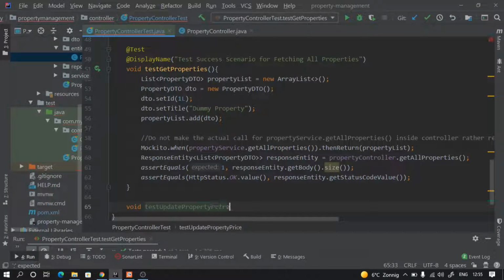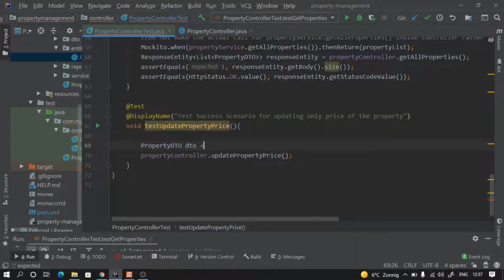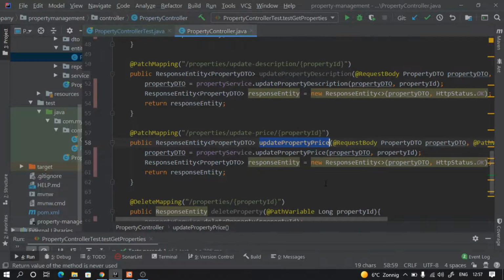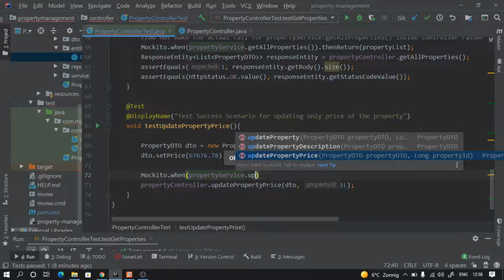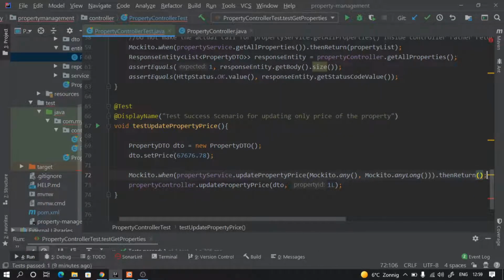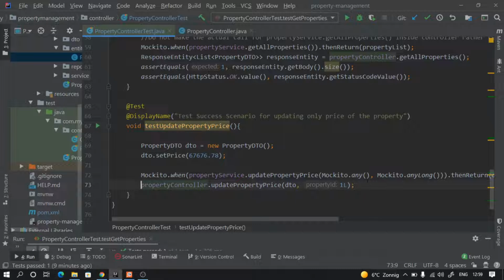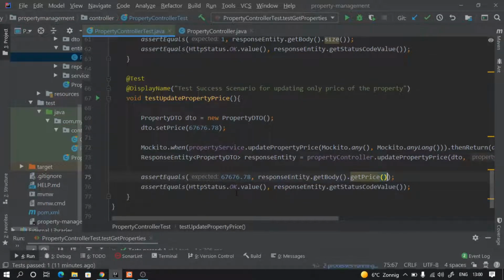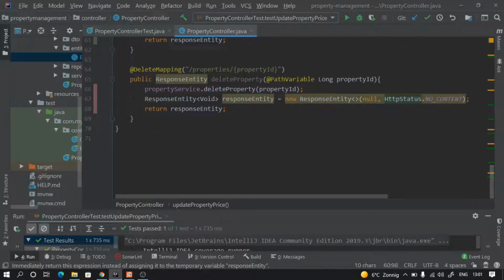54.Test case for update price method in controller.